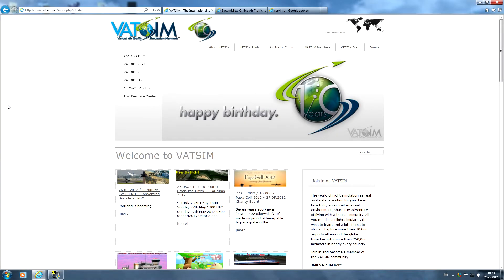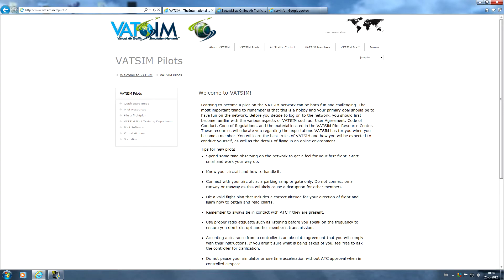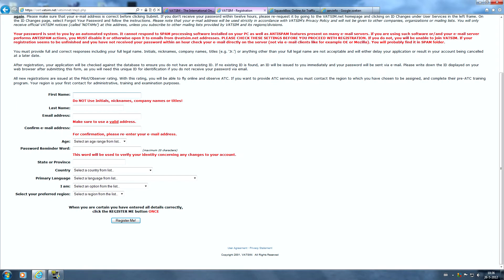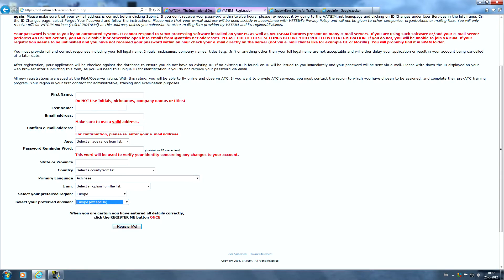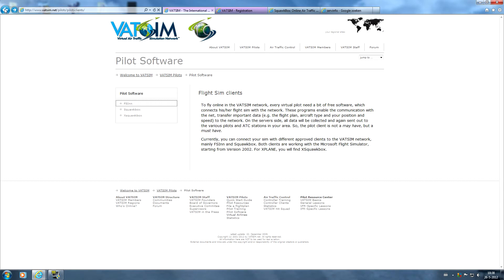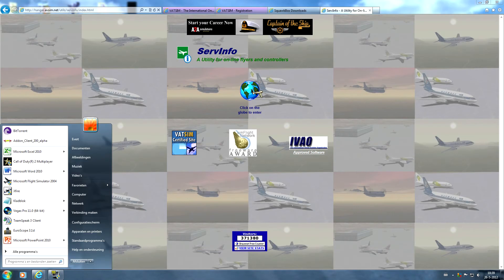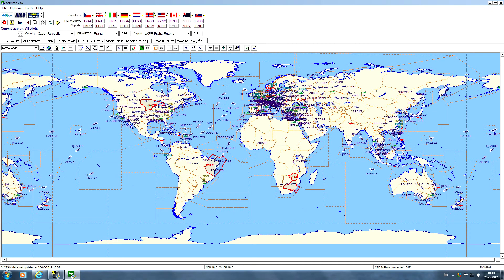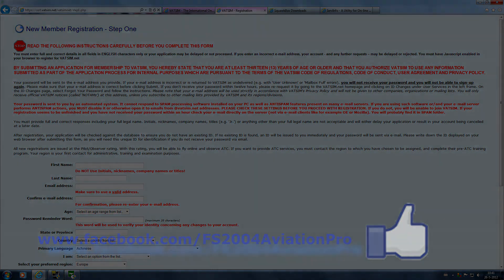- NEW VERSION AVAILABLE - VATSIM: How to Create a VATSIM Account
Video nr. 3 in the VATSIM series! Today an easy tutorial which will show you how to create a VATSIM account and what kind of software you need to go online.

The VATSIM network is an online network where pilots can make their online flights, while air traffic controllers guide them during the flight. The VATSIM network is a professional flying network that aims for a realstic flying experience.